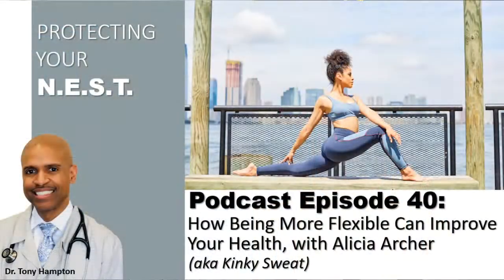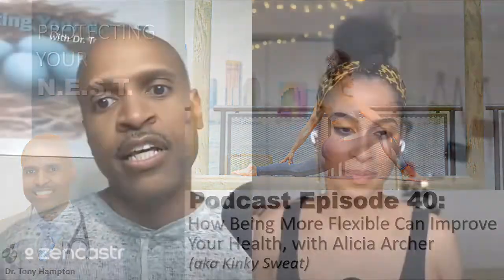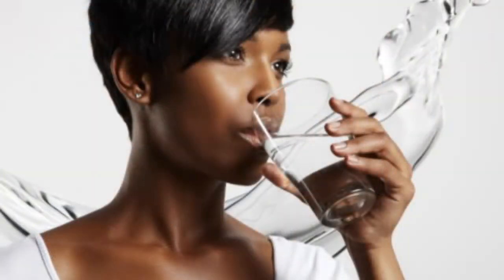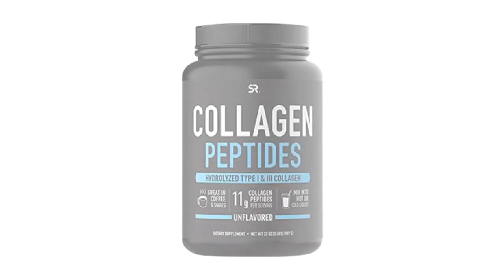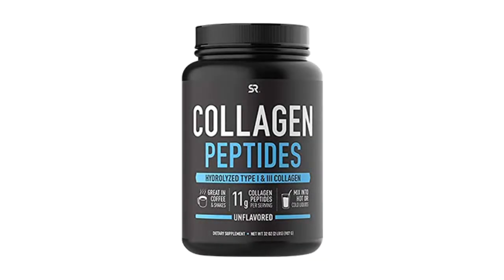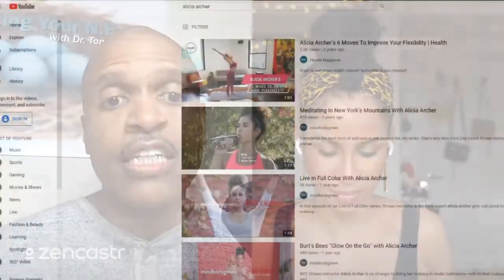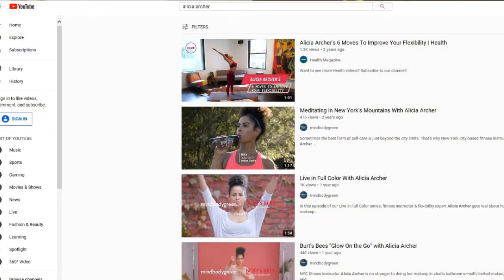Want Beautiful Skin? I have some thoughts with Alicia Archer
Alicia wanted me to share my thoughts on the best ways to create the beautiful skin you've always wanted.

In the podcast, Alicia Archer (aka. Kinky Sweat) shares her expertise in fitness, body movement, hair, and beauty on YouTube and Instagram. On her social media accounts, she focuses on inspiring her followers to achieve self-empowerment and self-worth.
In this discussion, Dr. Tony and Alicia discuss time management, the importance of prioritizing sleep, exercise, and nutrition, perspectives on wearing makeup and having natural hair, how keeping up one’s self-esteem and perspective on their own beauty may effect their health, intermittent fasting, the art of contortion and the strength and flexibility required to practice it, the benefits of stretching, how to know when you are pushing hard enough but not too hard when stretching, and why it is import to prioritize muscle-building exercise.